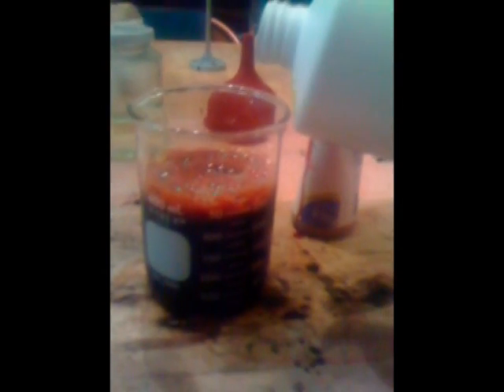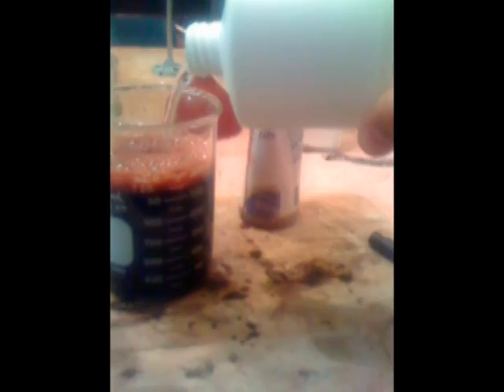sabbot experiment 69 Iodine crystals.mpg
precipitation of Iodine crystals